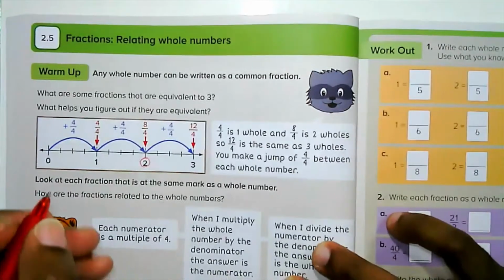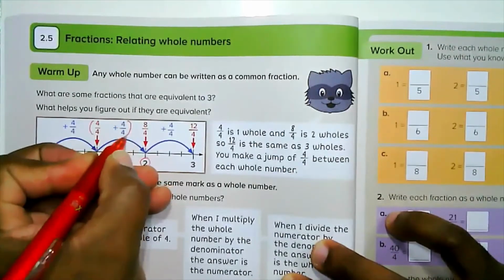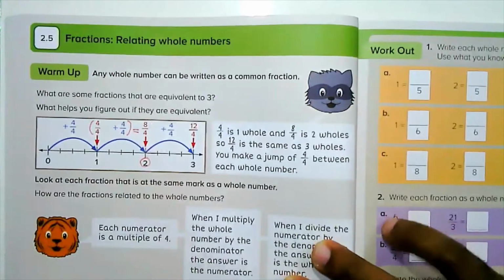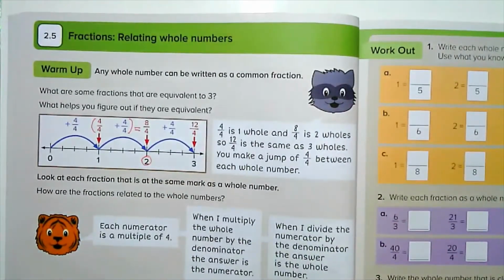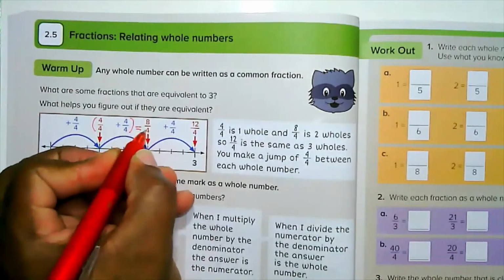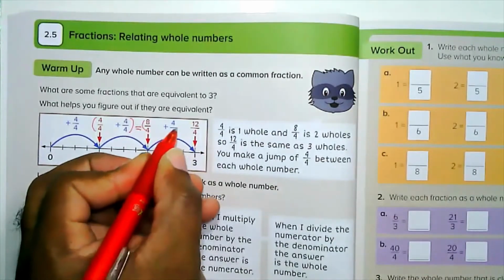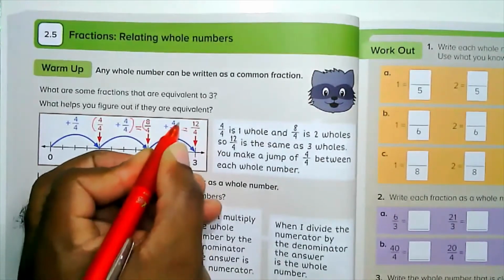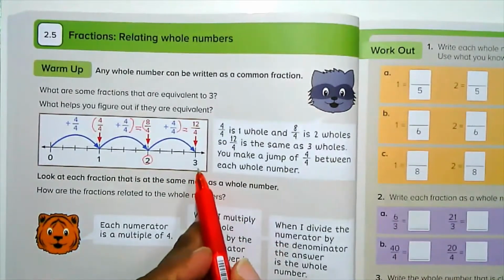Grade 4 // Math lesson 2.5 // Fractions // Relating whole numbers